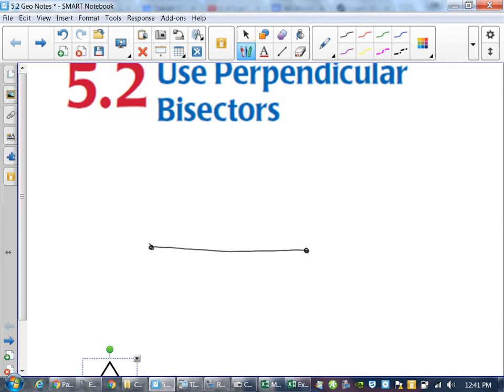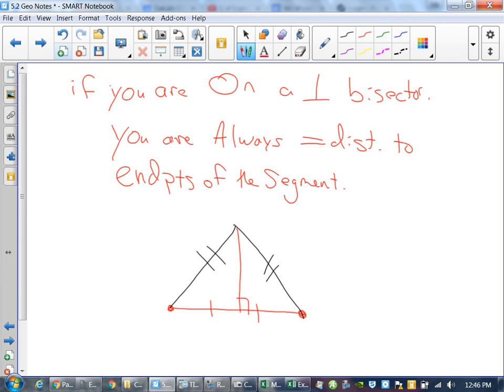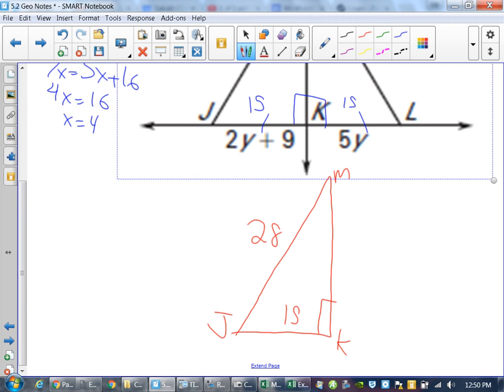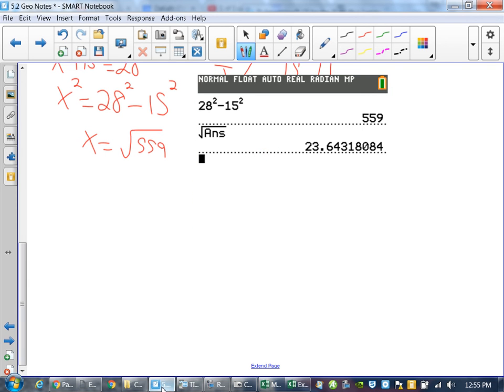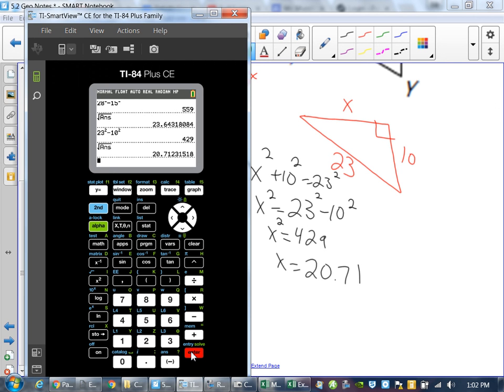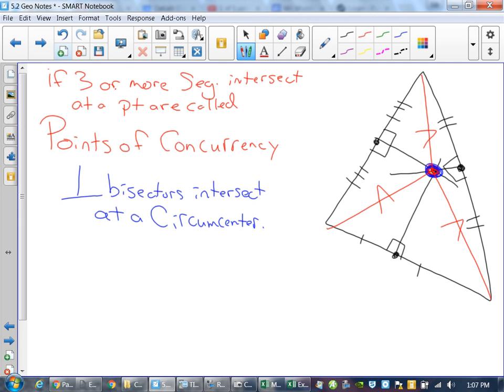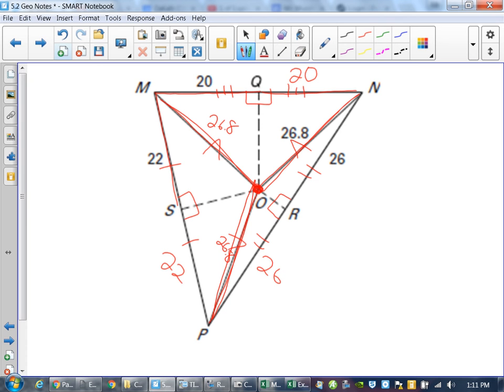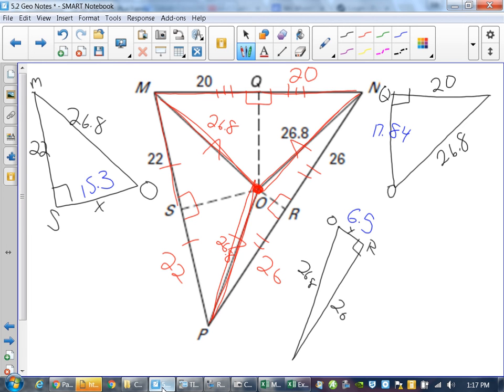November28 5 2 notes p9 10